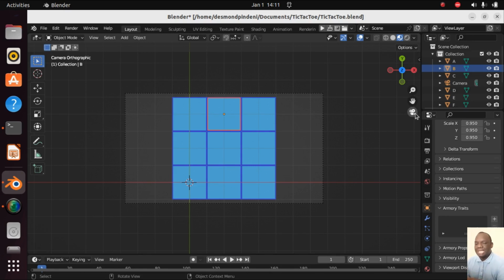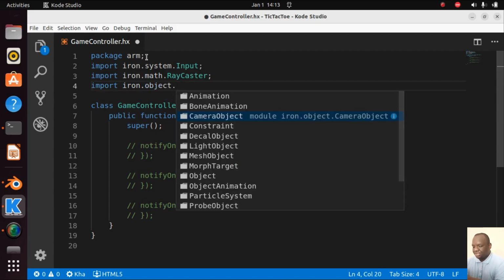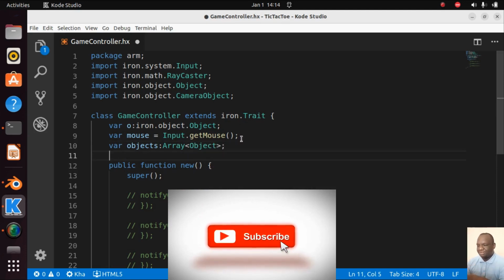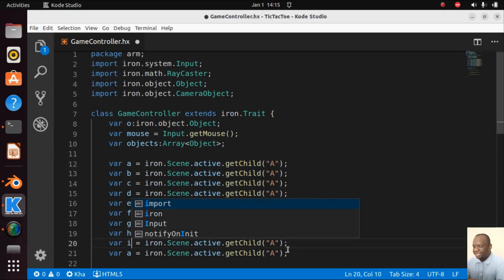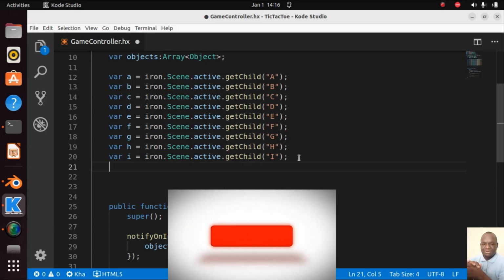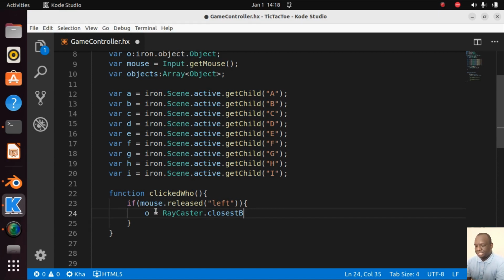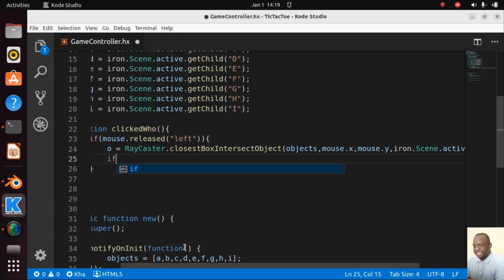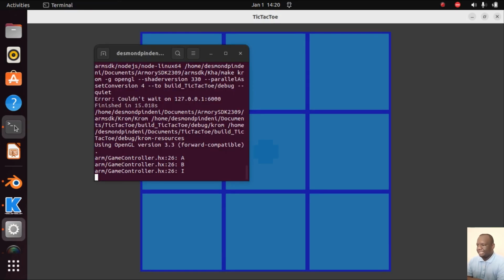Making TicTacToe Game Using Armory3d Game Engine Part 2 RayCaster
This is a beginner tutorial on making the TicTacToe game. The objective of the game is to add crosses and noughts in such a way that they make a line and you win the game. Very essential lessons to learn from this game especially for beginners to the Armory3D game engine. I hope you will like the tutorial series. Here are links for PleaseTryThis channel, installing Blender and Armory3D and Setting up code studio.

If you have any tutorial requests, feel free to tell me.